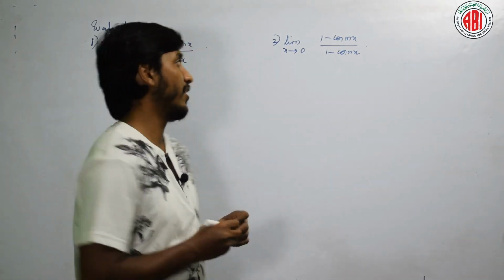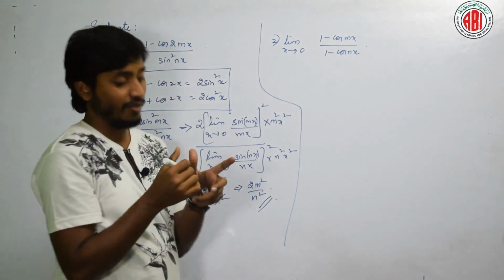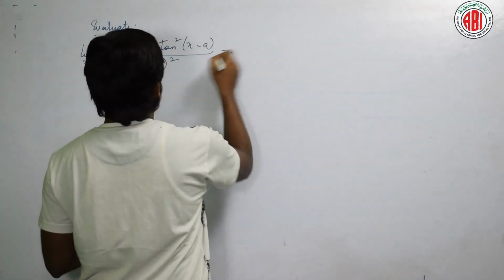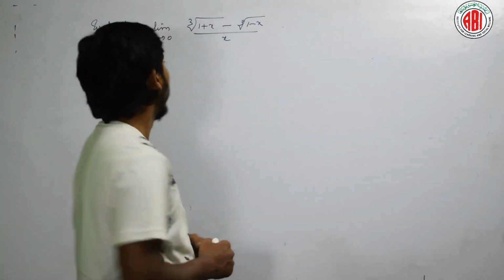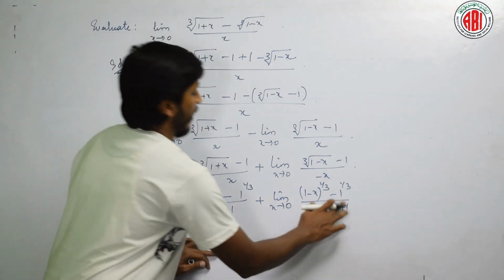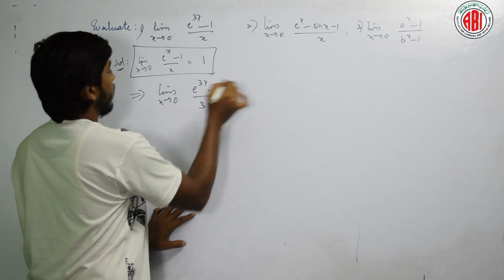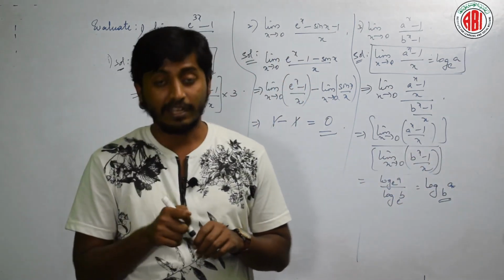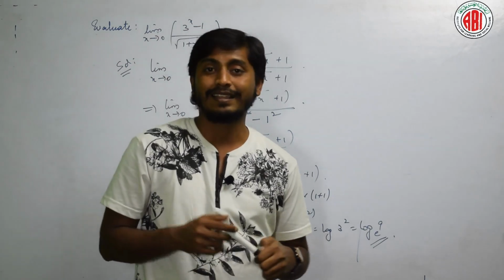Inter 1st year_Maths 1(B)_Chapter 07_Part 04_"Limits and Continuity"